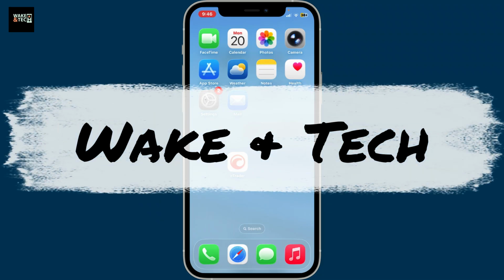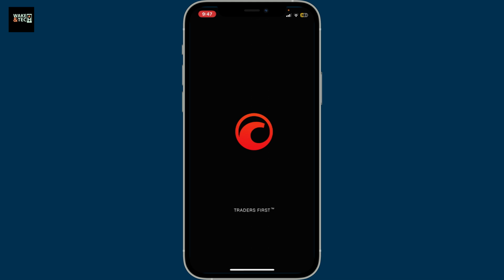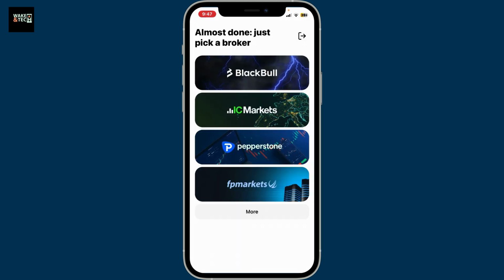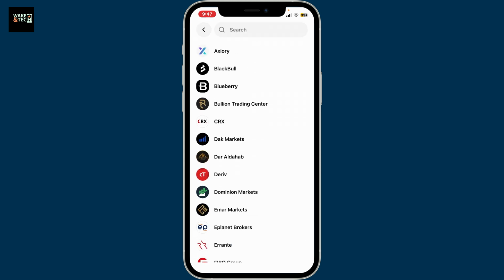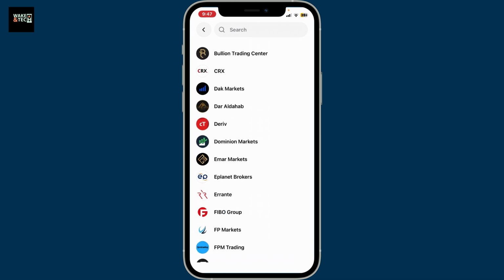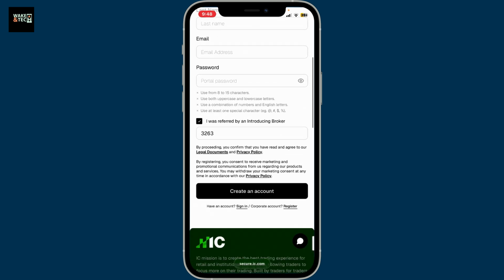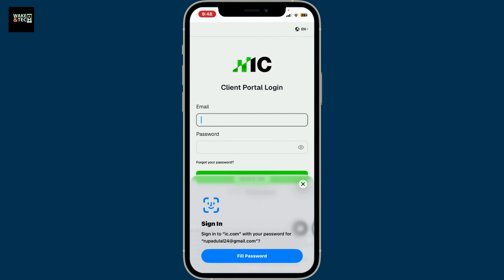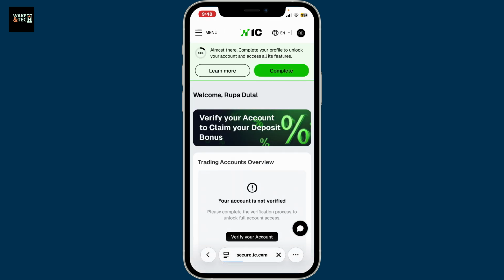How to Connect cTrader to Your Broker (2026)?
Want to start trading with your broker using cTrader? In this step-by-step tutorial, I'll show you how to connect cTrader to your broker so you can access your trading account, view live market data, and begin trading from the platform.